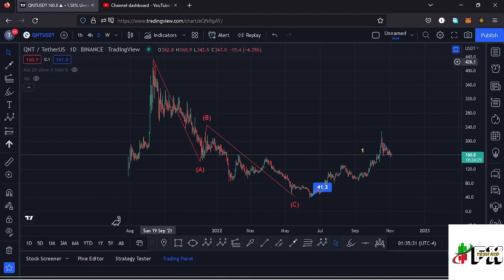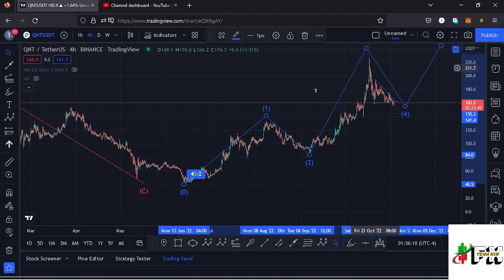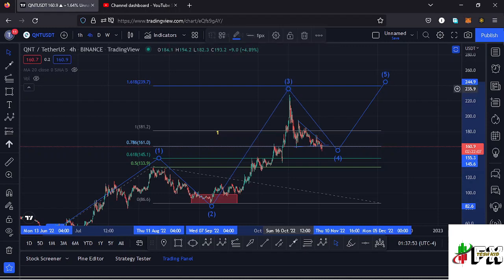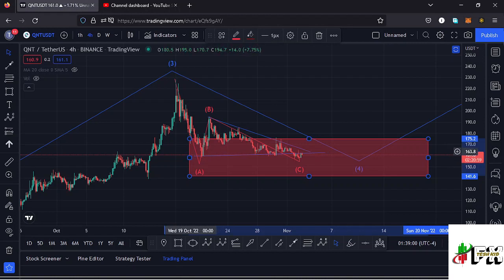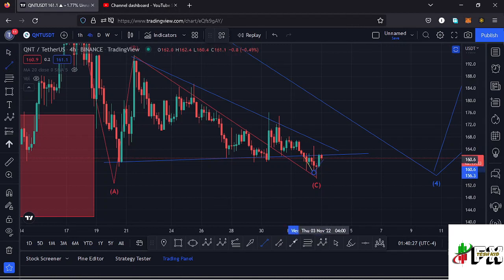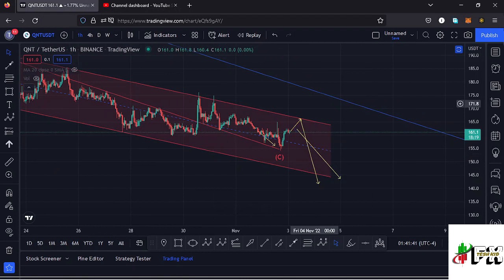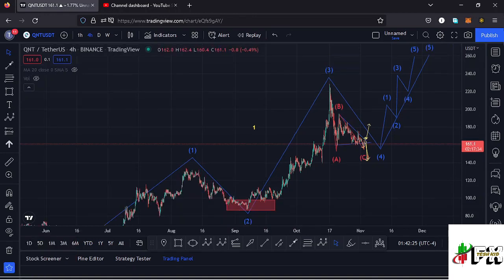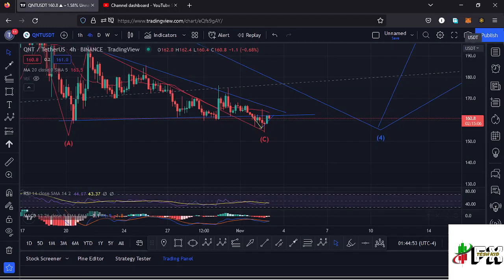QUANT (QNT) PRICE PREDICTION UPDATE!!! ELLIOT WAVES AND TECHNICAL ANALYSIS